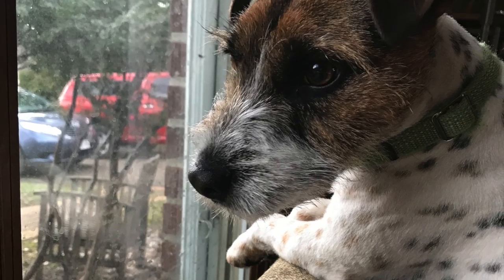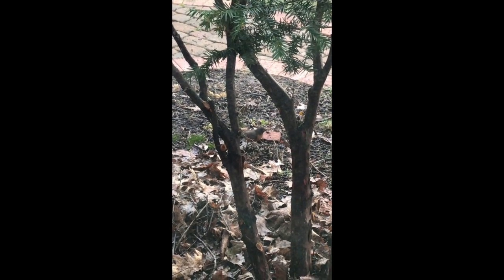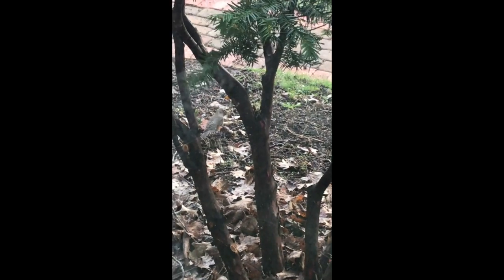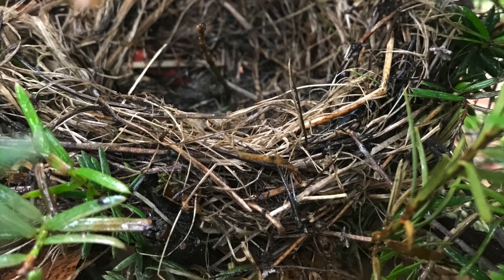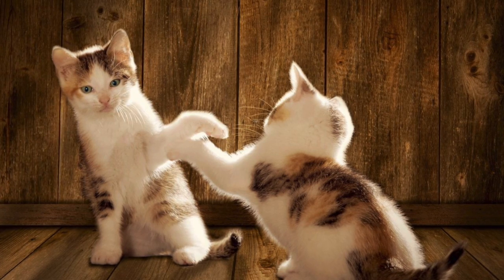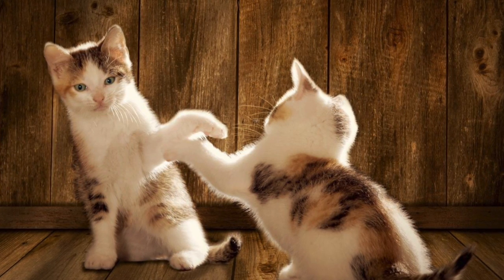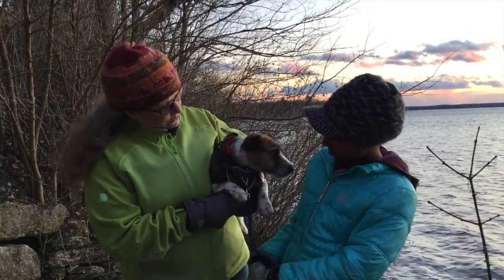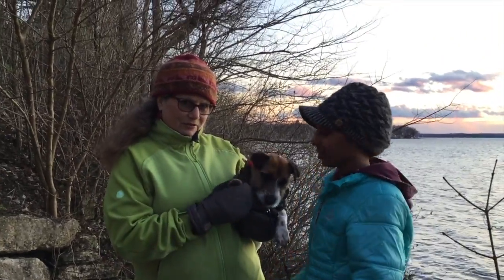REACH 1 Animal Behavior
This video is about REACH 1 Animal Behavior